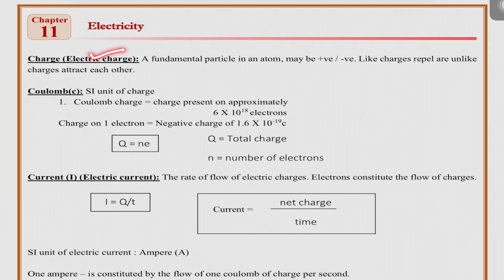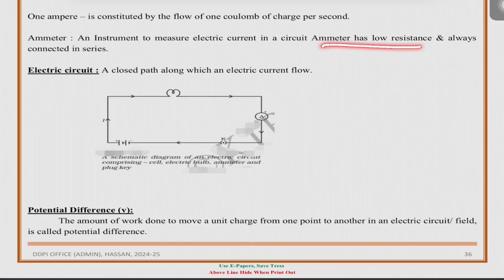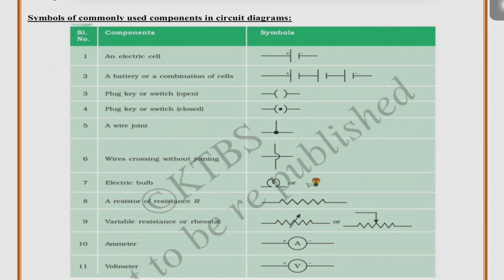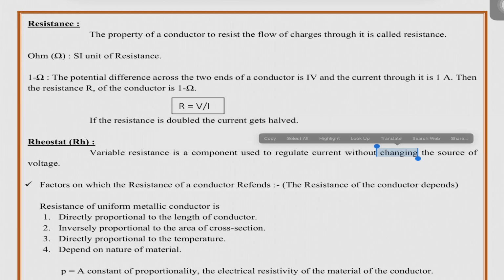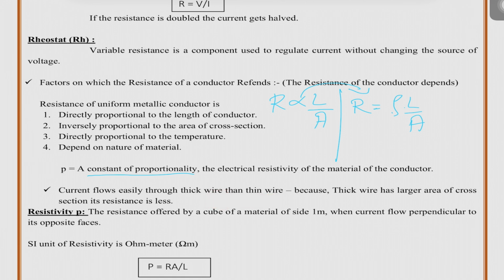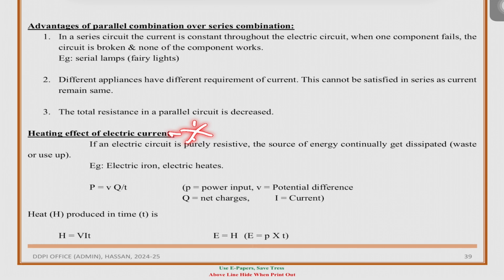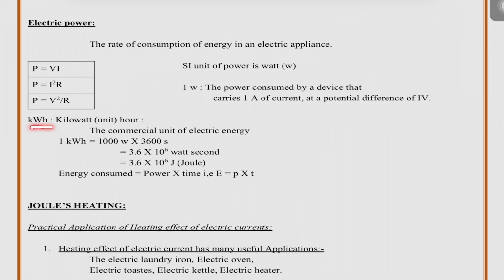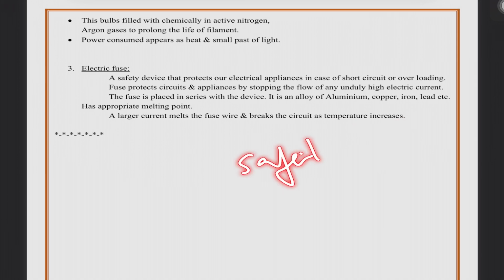10TH GRADE ELECTRICITY REVISION!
Electricity in 20 Minutes🔥 | Class 10 | Rapid Revision

⚡ Struggling with Electricity? Revise the entire chapter in just 20 minutes with this rapid revision session! Perfect for Class 10 students preparing for exams.

📌 Topics Covered:
✔️ Ohm’s Law & Resistance
✔️ Series & Parallel Circuits
✔️ Power & Energy Formulas
✔️ Important Numericals & Tips

🚀 Boost Your Exam Prep: Stay ahead with quick revision and important shortcuts!

📢 Share with friends who need last-minute revision! 💡